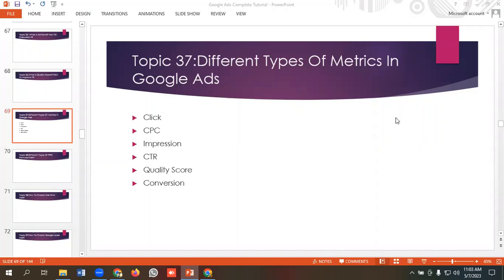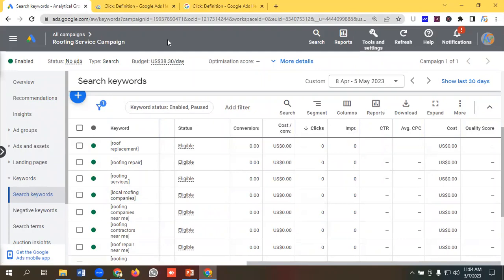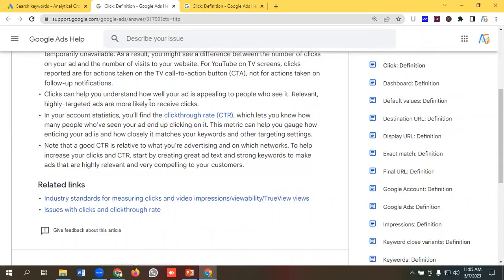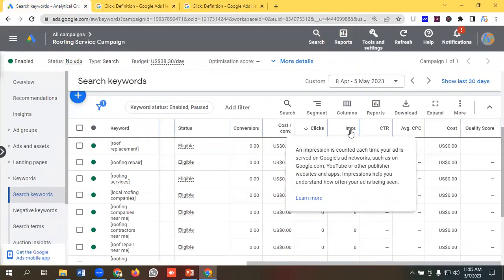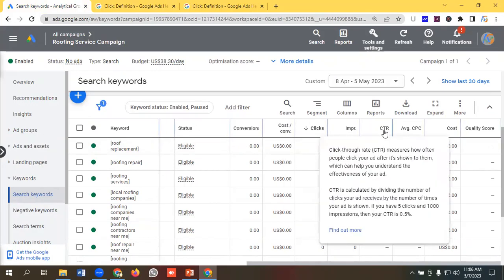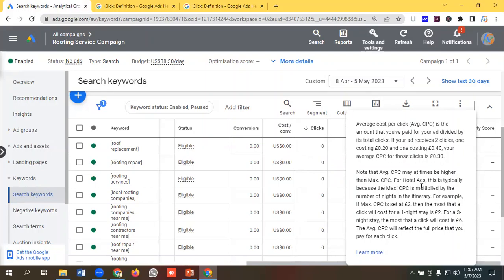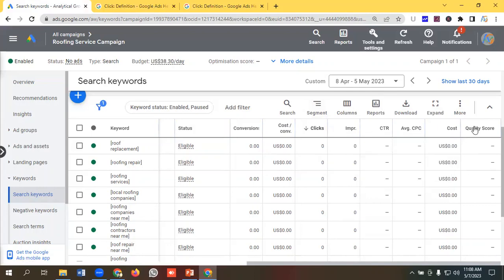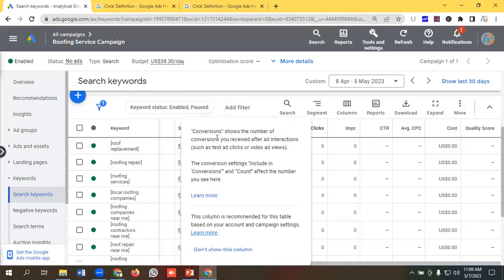Different Types Of Metrics In Google Ads GoogleAdsCourse2023 | Part-62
In this video, we will explore the different types of metrics that you can use to measure the performance of your Google Ads campaigns. We will cover metrics such as impressions, clicks, conversions, cost-per-click, quality score, and more. We will also explain how to use these metrics to optimize your campaigns and achieve your advertising goals. Whether you are new to Google Ads or want to refresh your knowledge, this video will help you understand the key metrics that matter for your business.

👉 How to Support:

2. Choose the number of virtual coffees you'd like to buy.
3. Leave a personalized message to brighten my day!
4. Get ready for some awesome perks coming your way as a token of my appreciation.